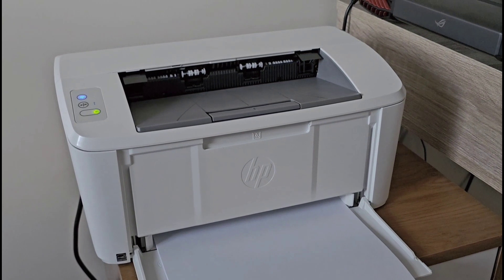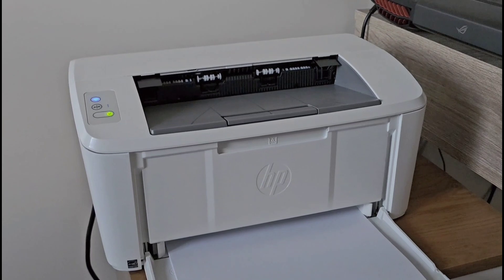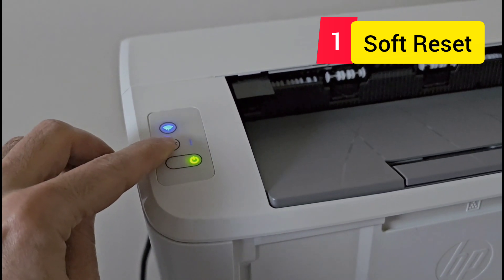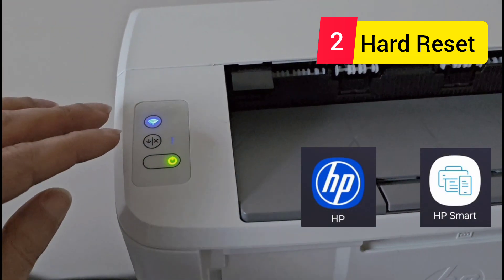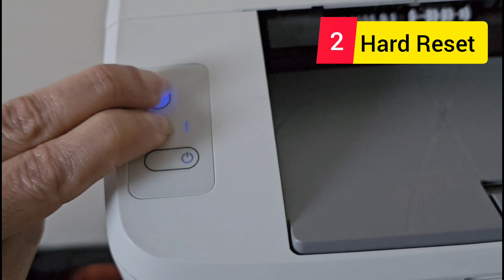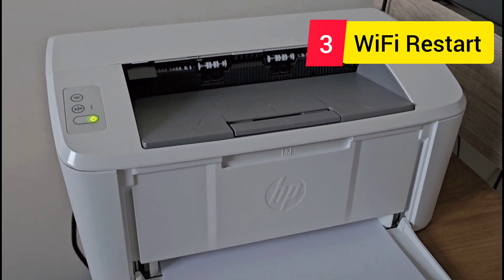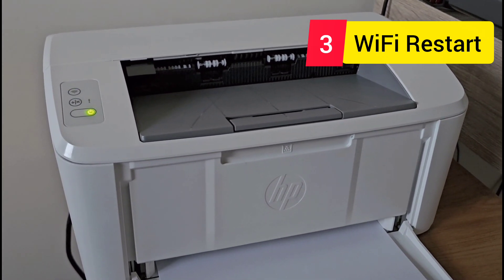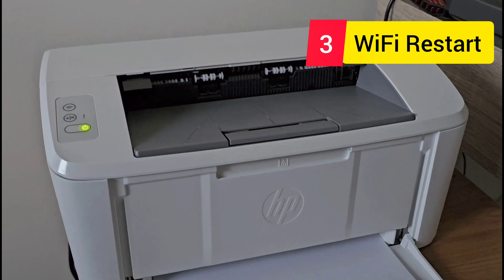[SOLVED] HP PRINTER WON'T CONNECT TO WIFI, WORKS FOR ALL HP PRINTERS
🖨️ HP Printer Won’t Connect to WiFi? SOLVED for ALL Models!

Are you struggling because your HP printer refusing to connect to WiFi? Whether it’s a DeskJet, OfficeJet, ENVY, or LaserJet—this video walks you through simple, effective solutions to get your printer back online fast.

✅ Troubleshooting tips
✅ Printer reset instructions
✅ Soft rest
✅ Hard reset

💡 Works for ALL HP printer models!